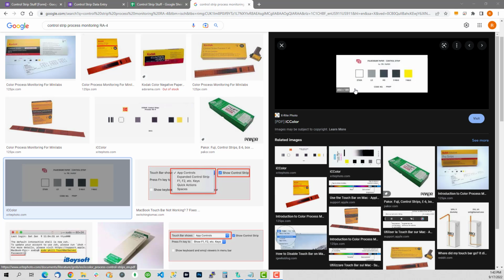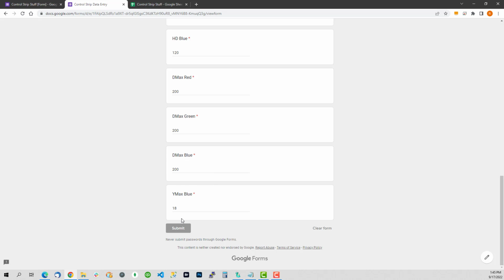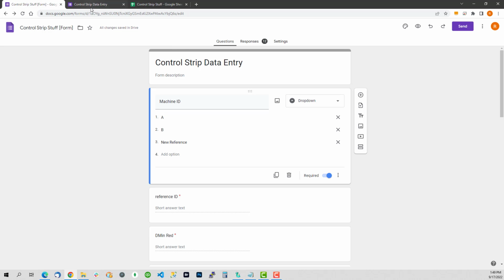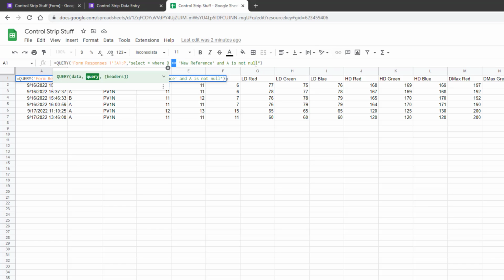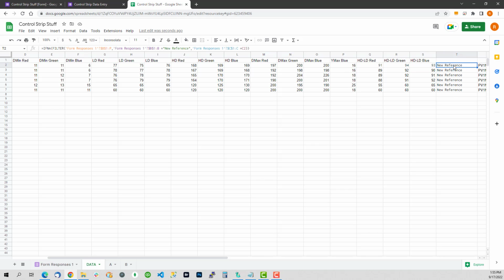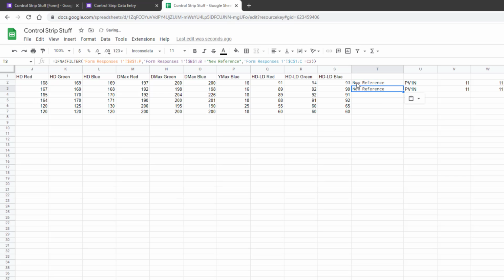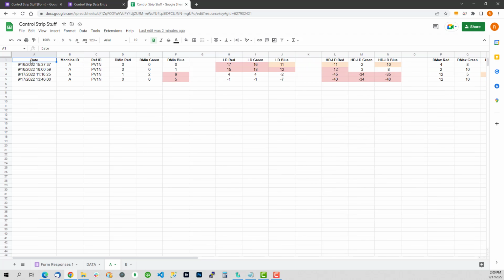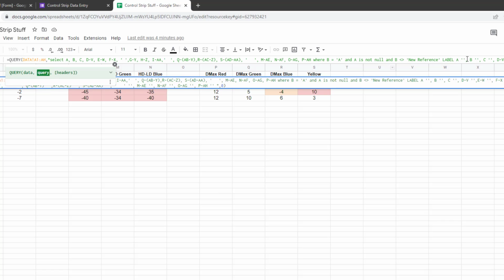Google Sheets Photo Lab Process Control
Real world example using google sheets with a form to collect readings from control strips and compare them to reference values. Uses a fairly complex query and some filters. The Filter uses IFNA to not show results that say N/A.